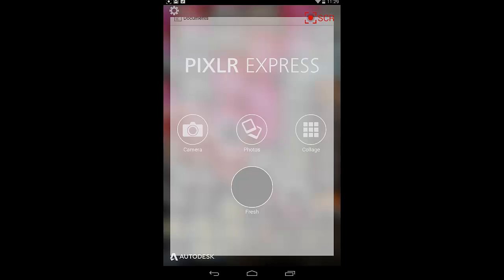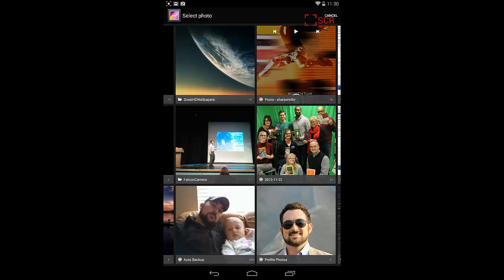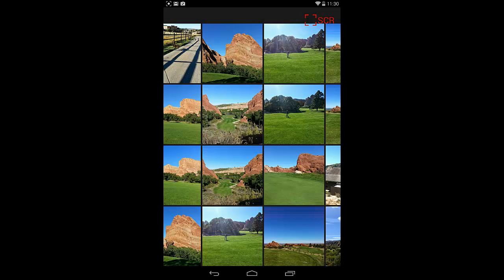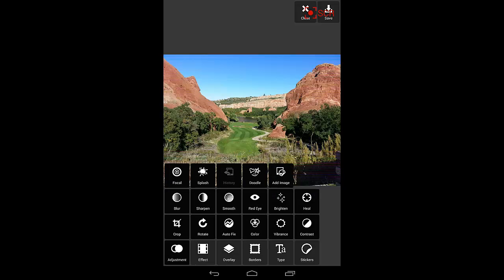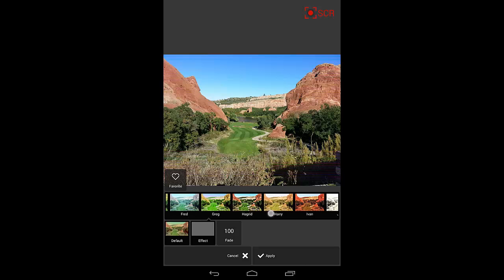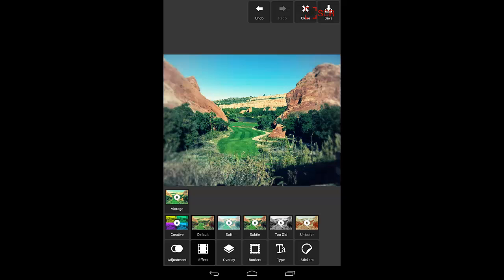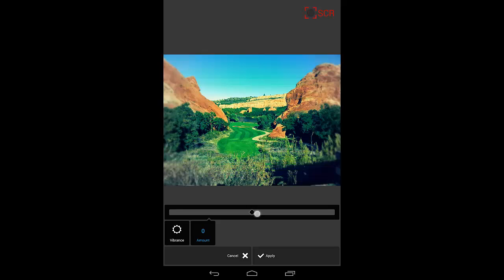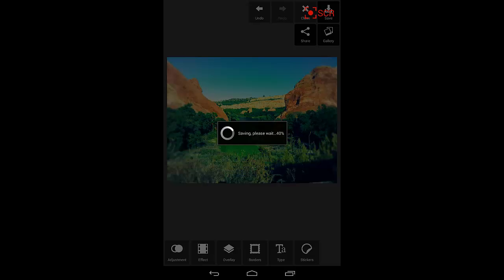Pixlr Express for Android Basic Presets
A short video showing you how to use Pixlr Express for Android to quickly make your pictures look spectacular.